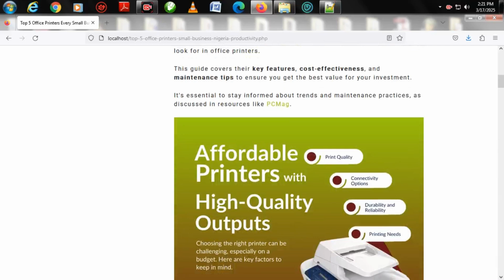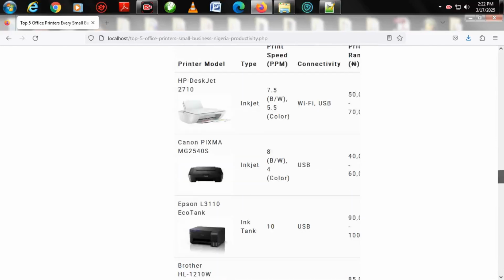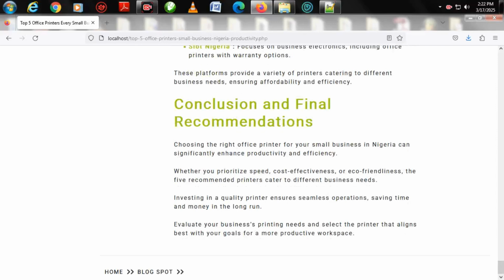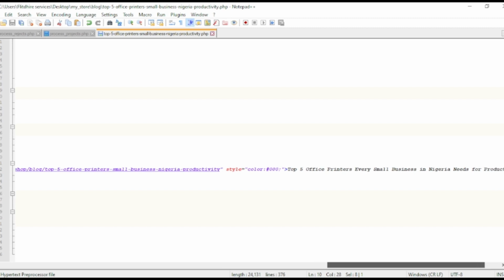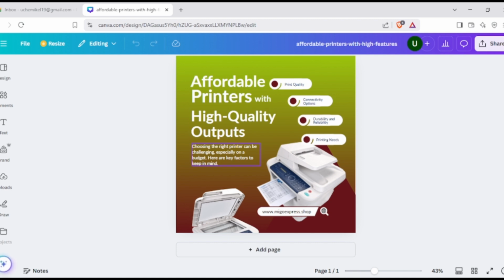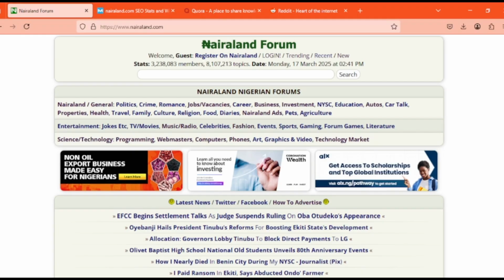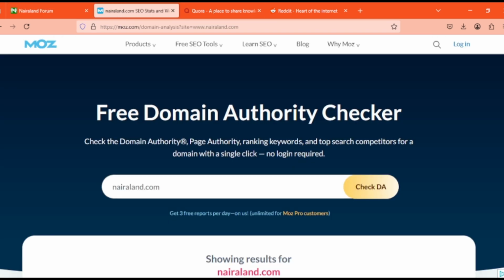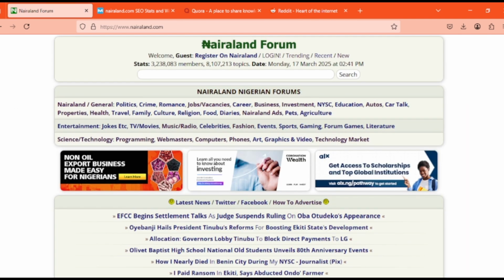Content Writing Tips You Must Know - Ep5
Welcome back, everyone! In this video, Collins Ubani walks you through the final output of a blog project focused on "Top 5 Office Printers for Small Businesses." He shares key insights on SEO optimization, content structuring, and visual enhancements to make blog posts more engaging and search-engine-friendly.

🔹 What You'll Learn in This Video:
✅ How to add outbound and inbound links for better SEO
✅ The importance of meta descriptions, keywords, and URL slugs
✅ How to design banners and visuals using Canva & Photoshop
✅ Where to promote your blog for traction (Nairaland, Quora, Reddit, etc.)
✅ How to get author recognition for your published blog posts

📌 Chapters:
00:00 - Introduction & Overview of the Blog Project
00:11 - Blog Structure and Content
00:28 - Reviewing the Blog Locally
00:40 - Importance of XAMPP for Web Developers
01:02 - Meta Descriptions, Keywords, and URL Slug
01:49 - Designing Graphics with Canva
02:25 - Graphic Design Tutorials
03:07 - Creating Traction for the Blog
03:42 - Using Nairaland for Nigerian Audiences
04:14 - Other Platforms for Blog Publication
05:00 - Recognizing Blog Authors
05:45 - Conclusion & Final Thoughts

    Collins wraps up the session, summarizing the blog writing and content generation process, and previews future content.

📌 If you're a content creator, blogger, or web developer, this video will help you enhance your SEO strategy and increase blog visibility.

📢 Join the conversation! Have questions? Drop them in the comments below!